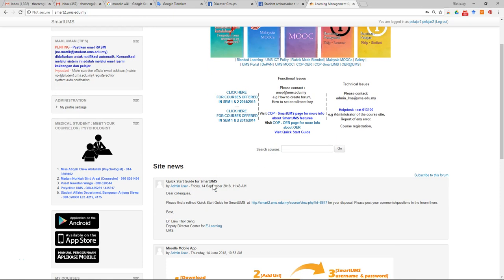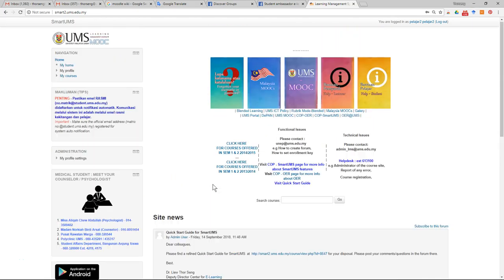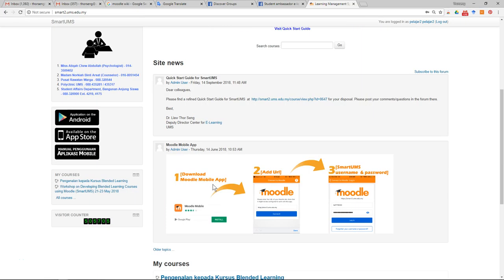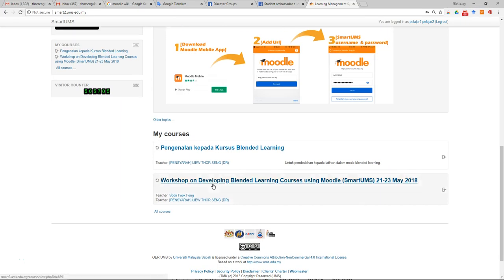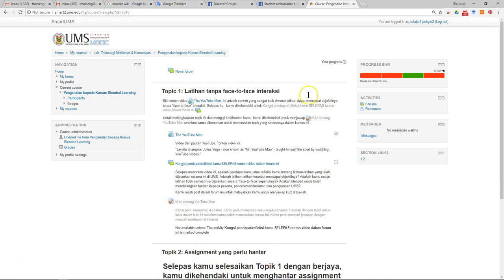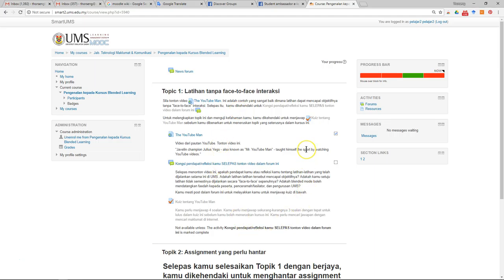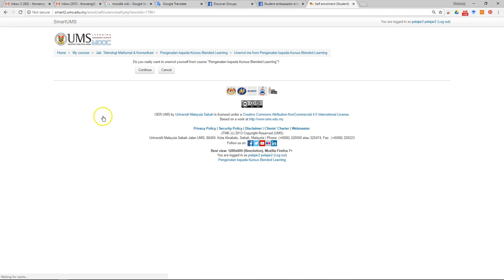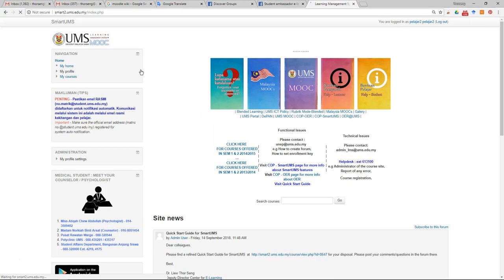Quick Start Guide for Student Unenroll Yourself from a Course